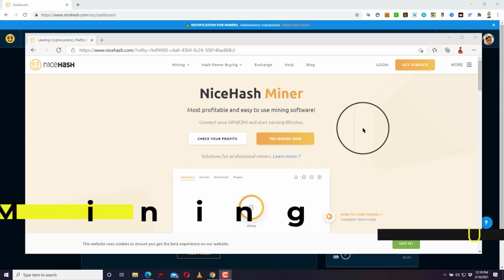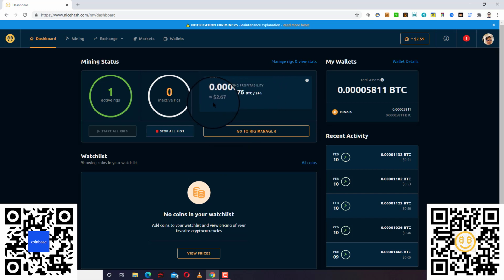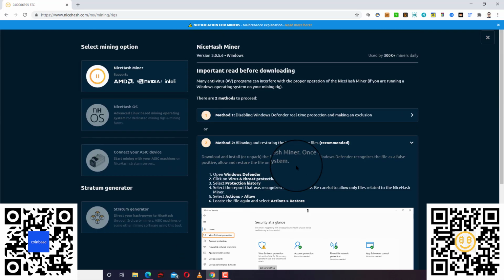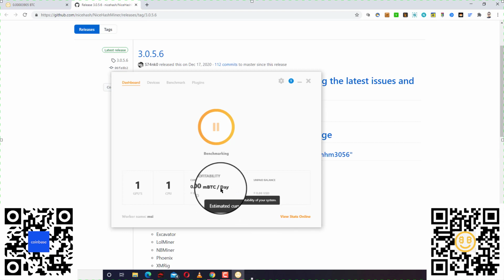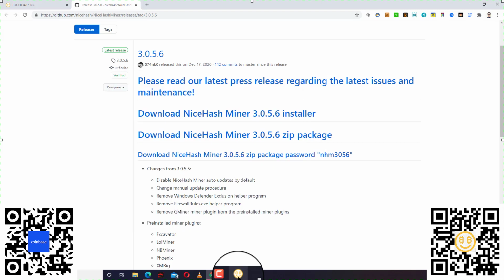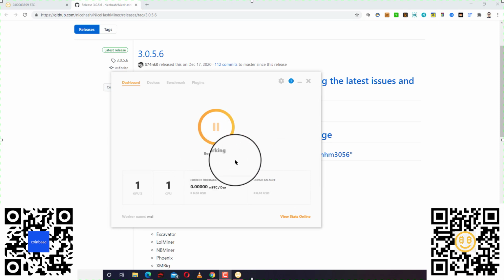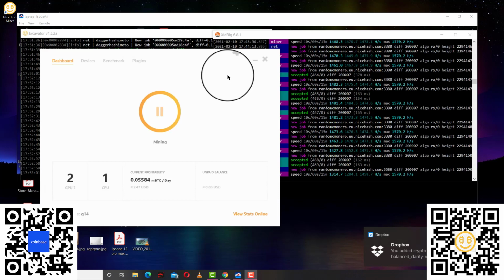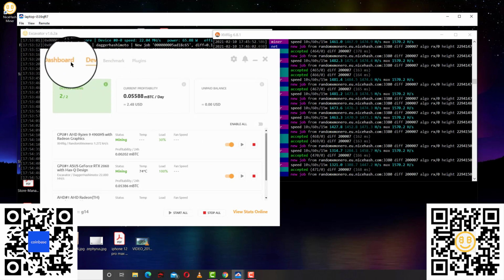Crypto Mining with Nicehash for Fun and Profit | How To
How to Mine for Crypto and get paid in BitCoin using nicehash on Windows computers.

Amazon Prime Video:

Amazon Kindle Unlimited Trial:

Twitch Prime:

This episode was not paid for by third party sponsors or manufacturers. No equipment was supplied to me for this video. The content of this video and my opinions were not reviewed or paid for by any parties. Thank you for your continued support!